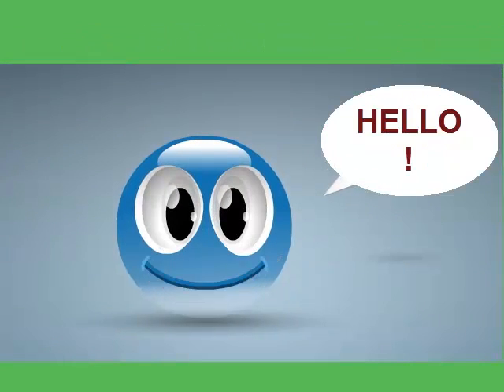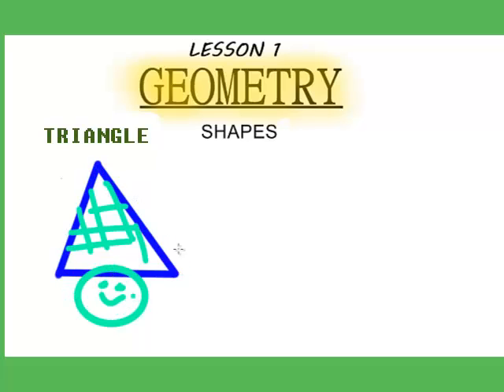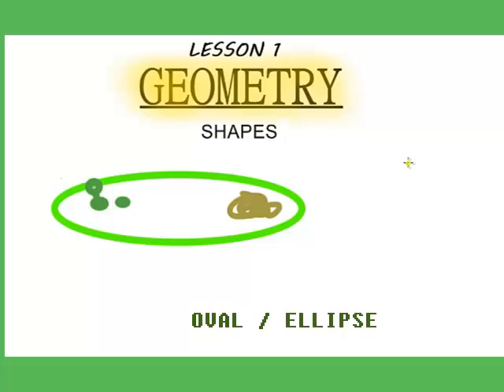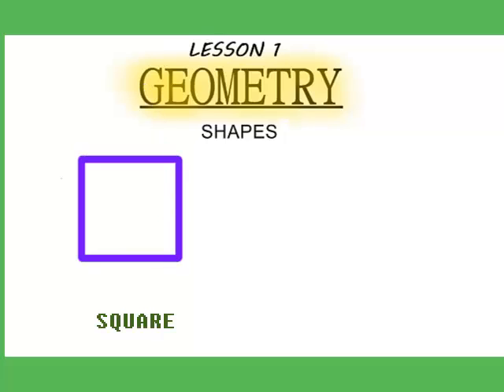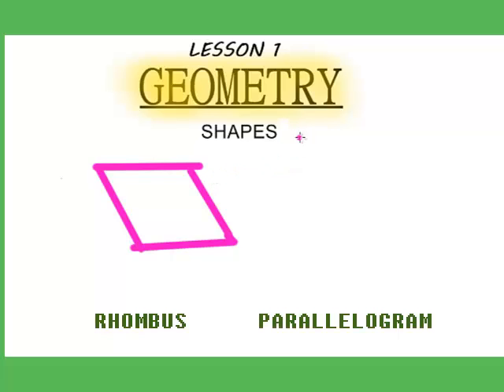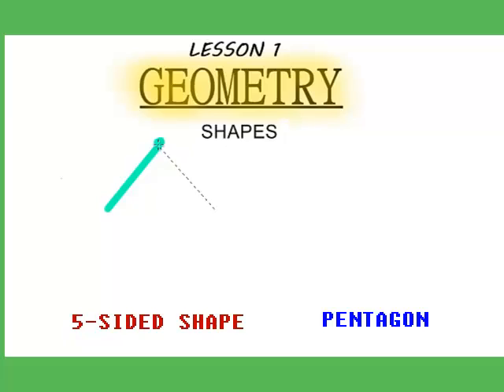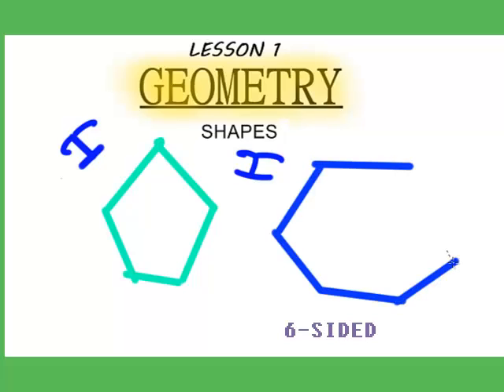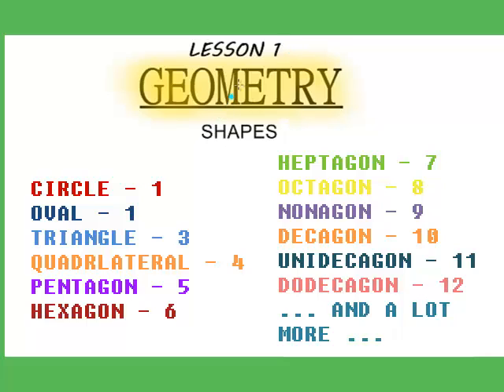Geometry - Shapes- Lesson 1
This is the very first lesson in the geometry series of Tristan's Learning Hub. In this lesson, you will be introduced to different types of shapes. This is at a very basic level. You can just jump to the next lesson if you already know this.

The creator is 12-year-old Tristan Pang who is studying university level maths. He has taught himself all the high school maths curriculum before the age of 5. He learnt vertically, topic by topic without taking any notice of the year levels.The objective of his website is to share his way of learning. In his videos, he won't tell you the year level of each episode. And by the last episode of each topic, you will know you have already reached the year 13 level.

If you are interested to view other videos by Tristan or to know more about Tristan's Learning Hub, please click on the

This is Tristan's recent radio interview with Andrew Patterson at RadioLIVE (2014) where he talked a bit about how he learns